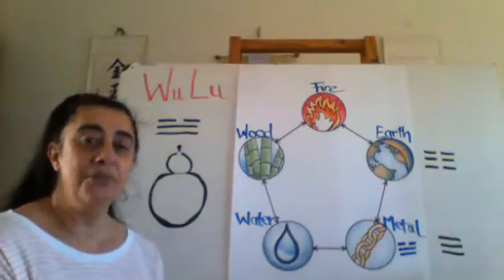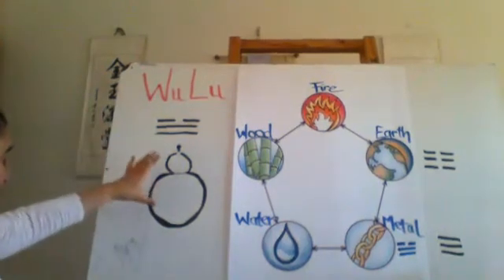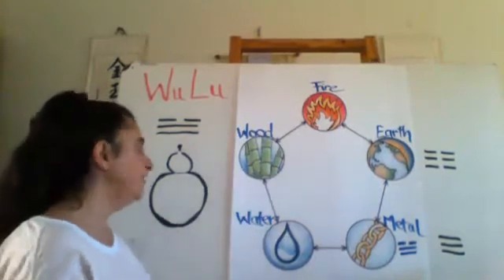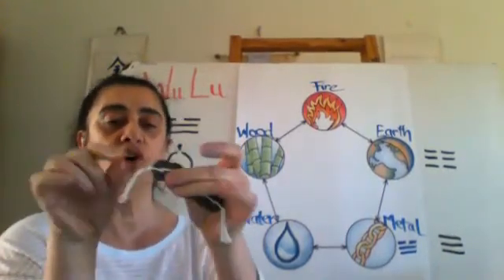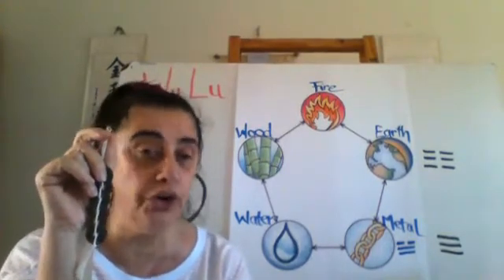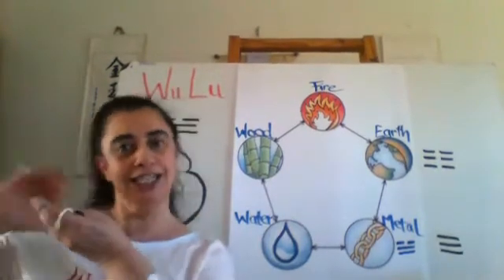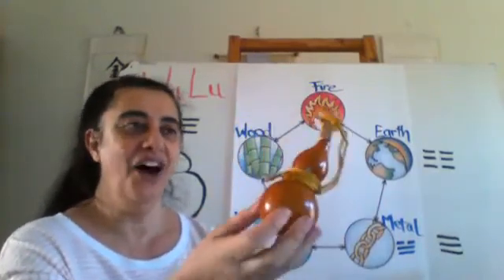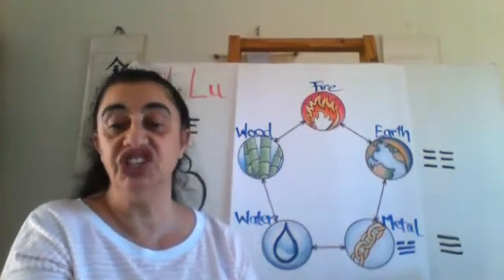Feng Shui Wulu, Feng Shui Coins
How we remedy ill health in a home via the Wulu & 6 coins.
DO NOT place coins in your Wallet or invoice book, $$ is in 3 places and we activate via identifying where via a "Real Consultant".